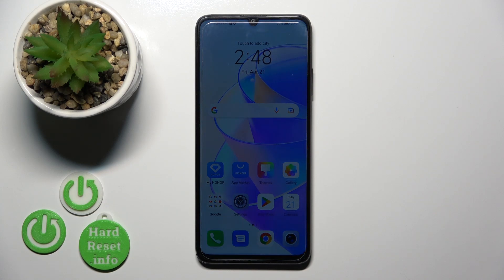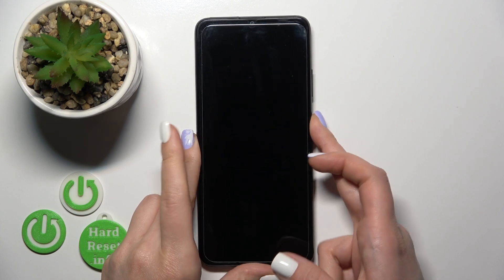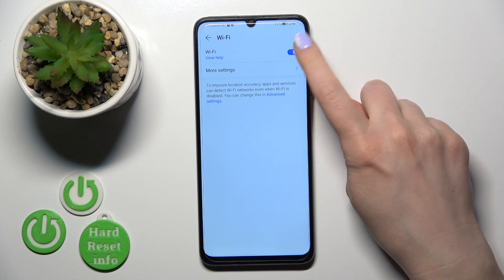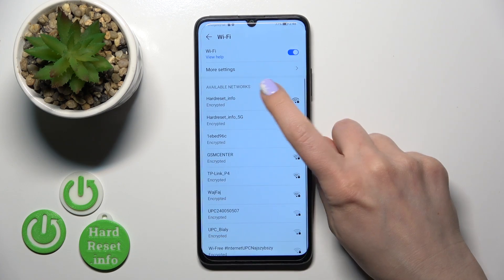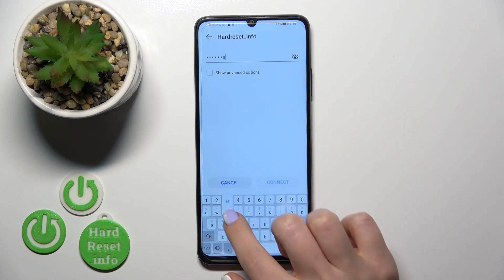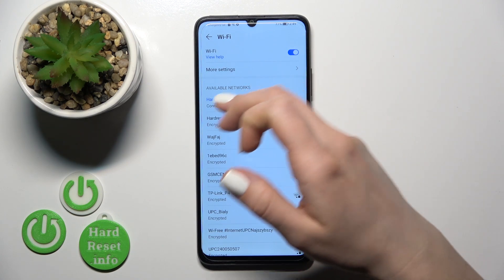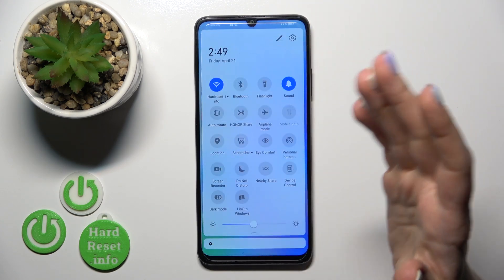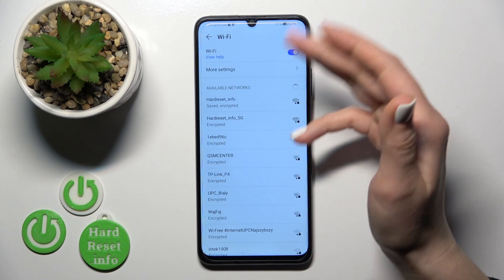How to Connect to a WiFi Network on an HONOR X7A - Set Up the WiFi Connection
Learn how to easily set up a WiFi network connection on your HONOR X7A with this step-by-step tutorial. From finding the WiFi network to entering the password, we’ll guide you through the entire process, so you can get online quickly and securely. Whether you're at home or out and about, connecting to WiFi has never been easier with the HONOR X7A.

How to set up the WiFI network connection on an HONOR X7A? How to establish a WiFi connection on an HONOR X7A? How to enable the WiFi on an HONOR X7A? How to configure the WiFi connection on an HONOR X7A?